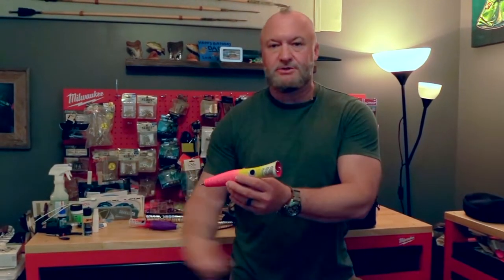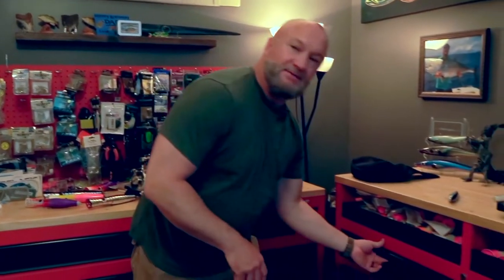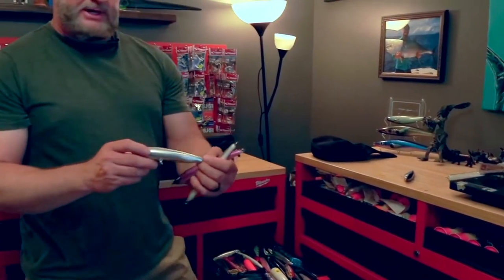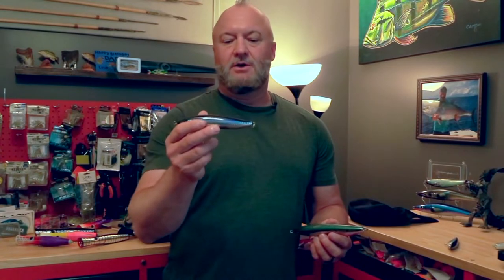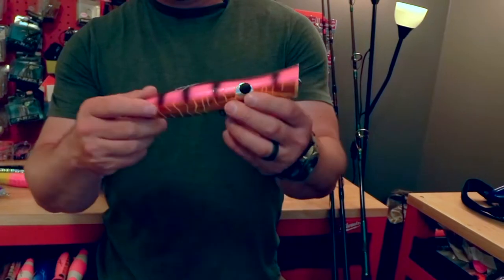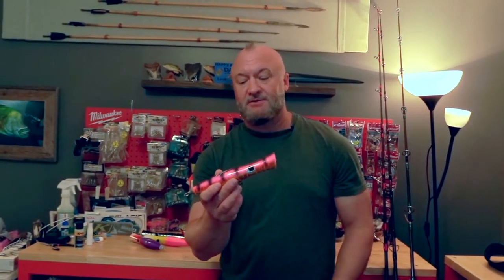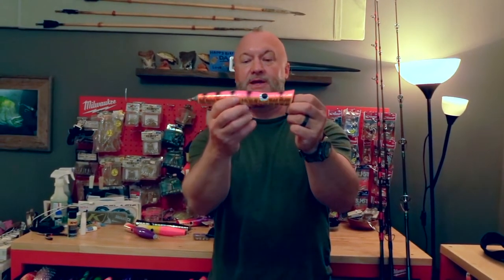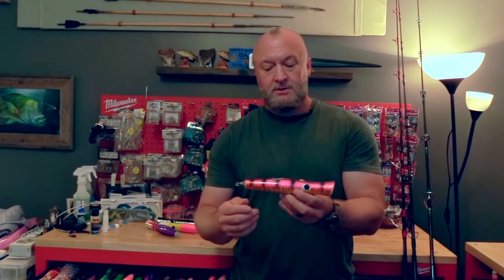Topwater Lures for Yellowfin Tuna Fishing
In the high speed world of offshore fishing, we all need certain advantages to excel and put fish in the boat. How we go about doing that is a matter of preference. One of the coolest and most involved methods of yellowfin tuna fishing is casting topwater lures. When tuna are boiling, pushing baitfish up to the surface and then systematically devouring them, poppers and stickbaits are lethal. Having the requisite knowledge to use topwater lures for yellowfin tuna, knowing what the use and when, is key. Luckily, global fishing aficionado Seth Hartwick is here to share his valuable experience fishing for yellowfin tuna. Seth has fished every corner of the planet in search of big yellowfin tuna.